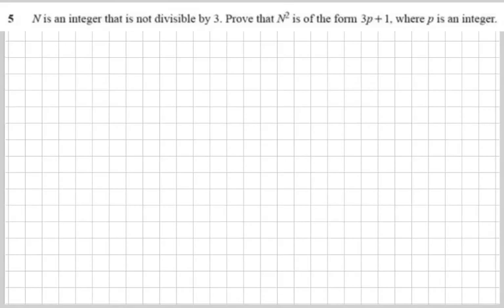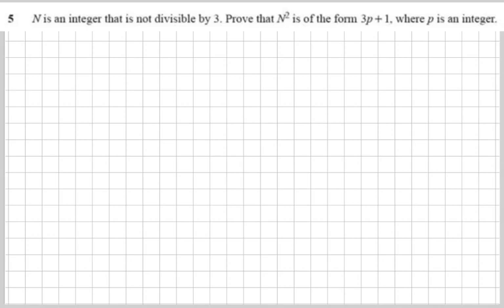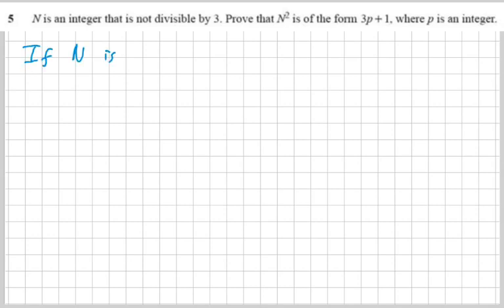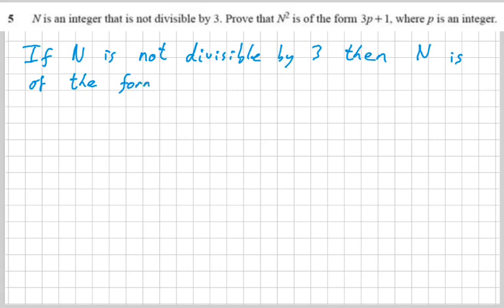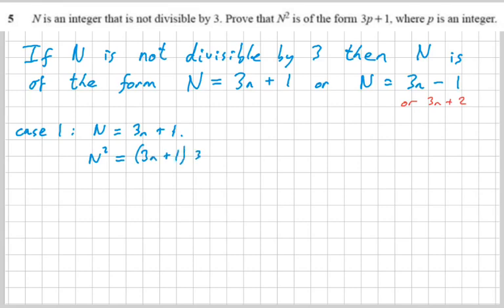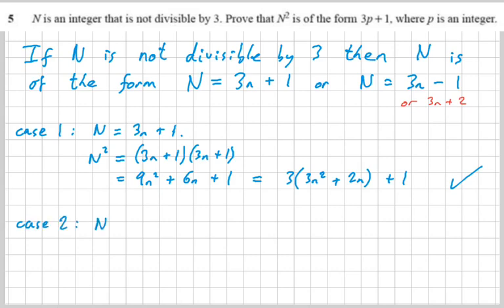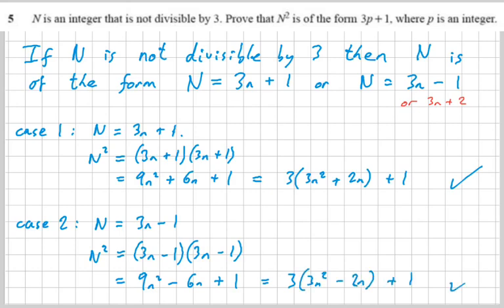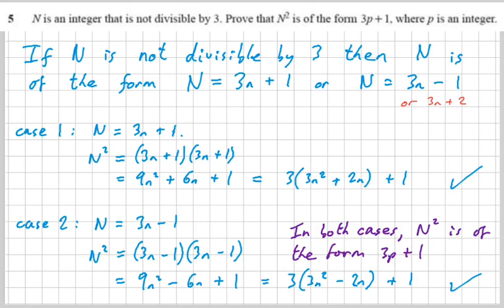OCR AS Level Maths - May/June 2018 H230/01 - Q5